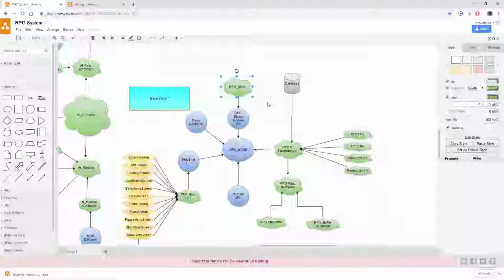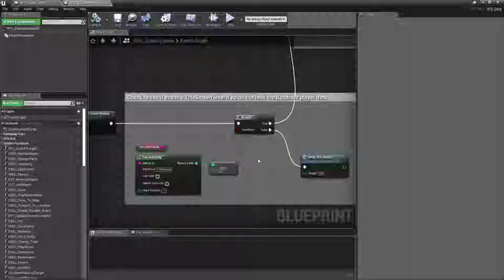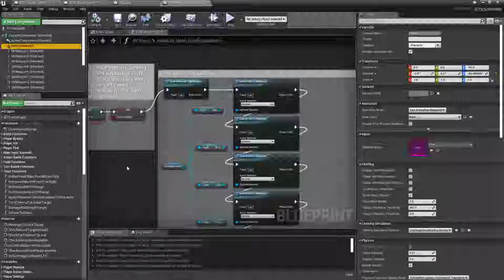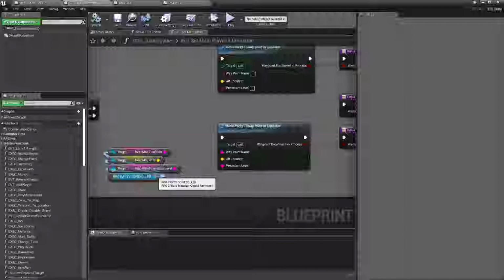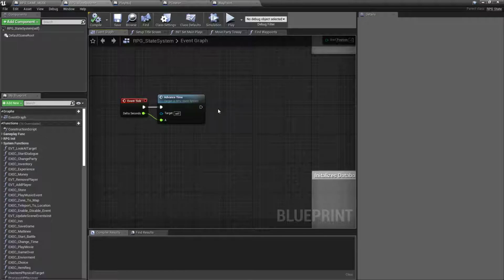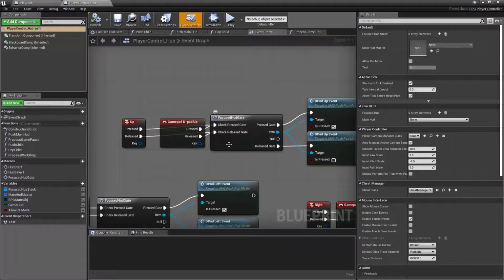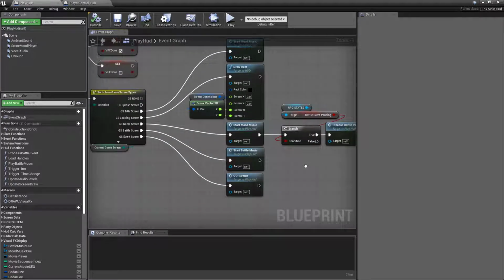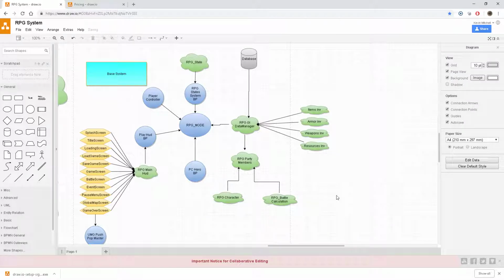RPGEngineToolkit: Explaining The Core System